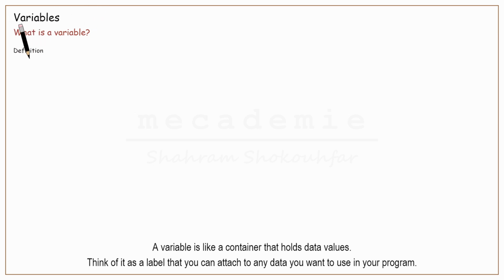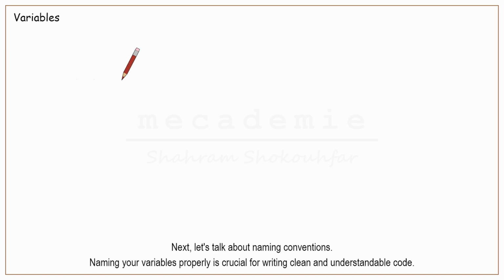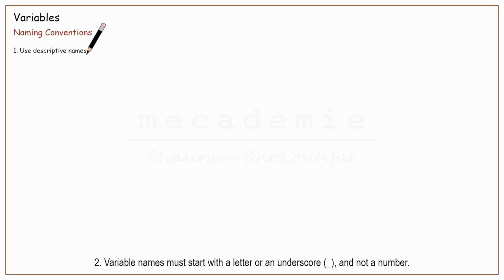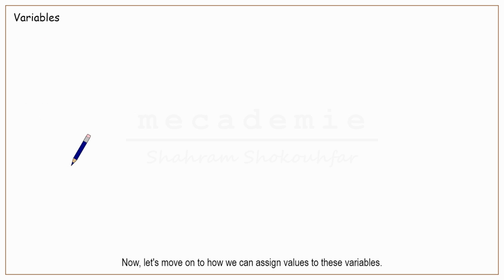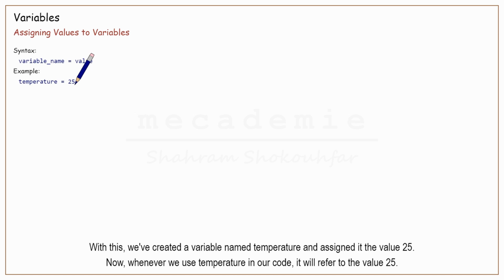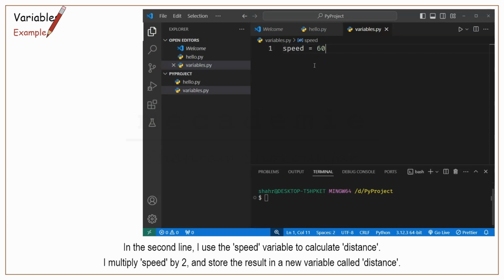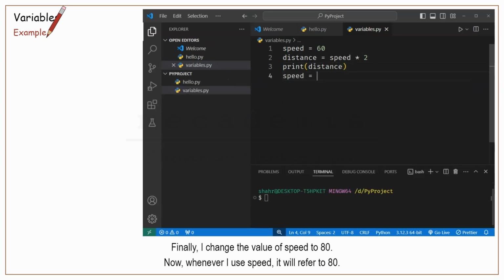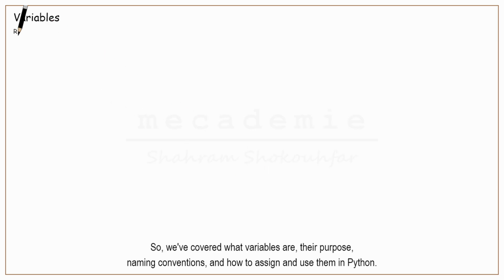Variables in Python